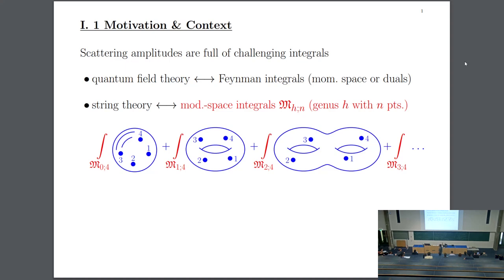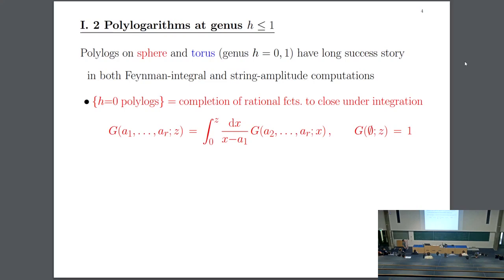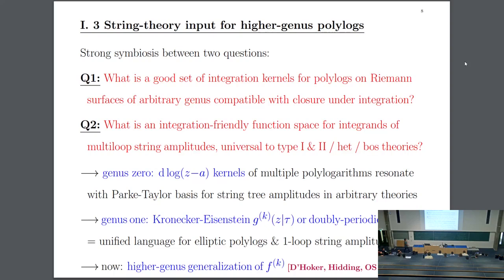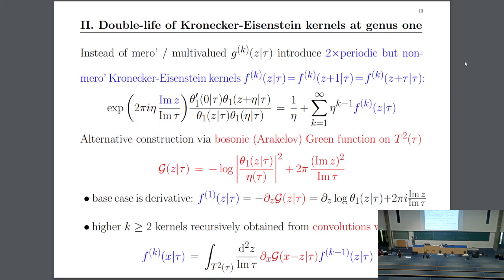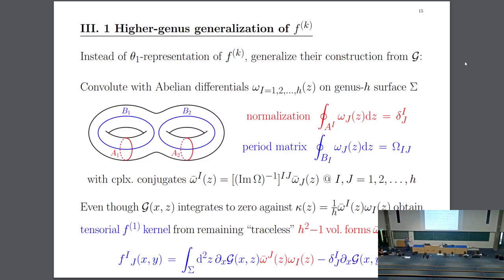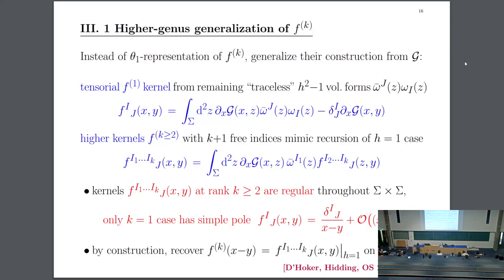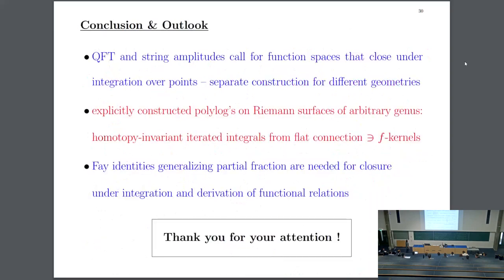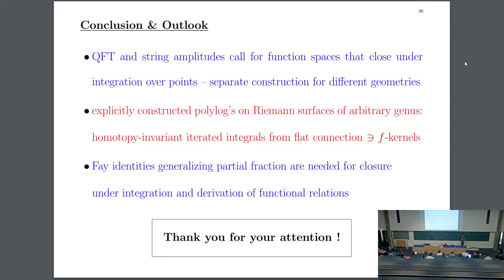Eurostrings 2024 - 04/09/24 - Oliver Schlotterer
Integration on higher-genus Riemann surfaces from and for string amplitudes by Oliver Schlotterer